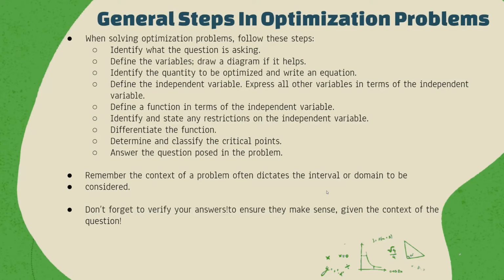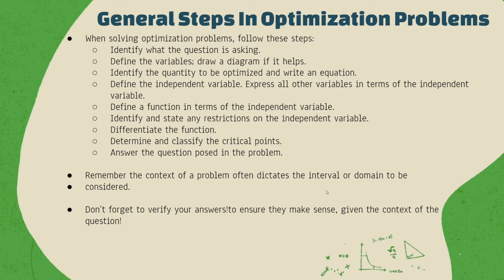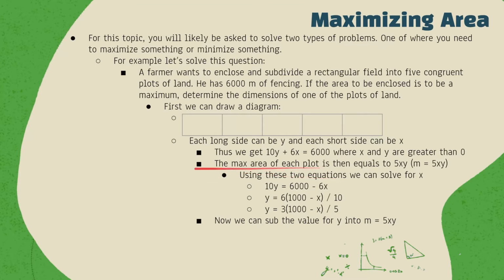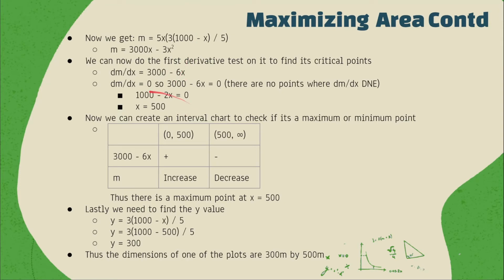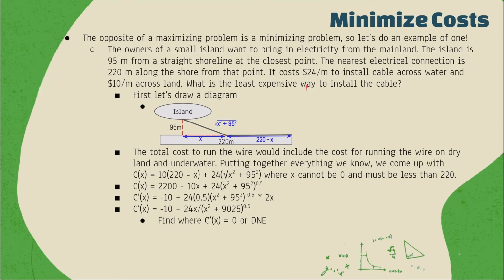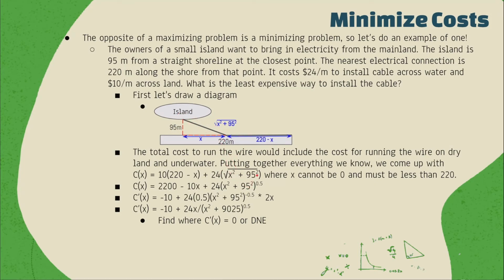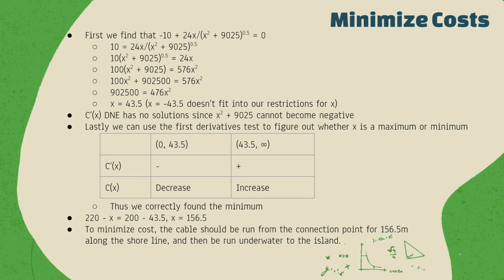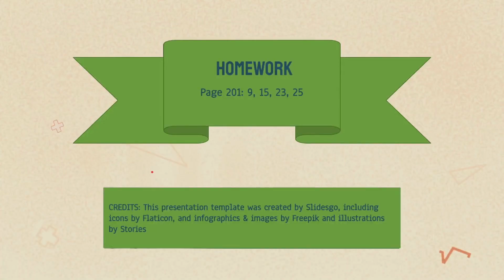Optimization Problems | Chapter 3.6 | Calculus and Vectors Course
Hello everybody! Today, we will finish Chapter 3! We will learn how to solve optimization problems using derivatives.

-=- Links -=-
Chapter 3.6 Slideshow:

When solving optimization problems, follow these steps:
Identify what the question is asking.
Define the variables; draw a diagram if it helps.
Identify the quantity to be optimized and write an equation.
Define the independent variable. Express all other variables in terms of the independent variable.
Define a function in terms of the independent variable.
Identify and state any restrictions on the independent variable.
Differentiate the function.
Determine and classify the critical points.
Answer the question posed in the problem.

Remember the context of a problem often dictates the interval or domain to be considered.

Don’t forget to verify your answers to ensure they make sense, given the context of the question!

Maximizing  Area
For this topic, you will likely be asked to solve two types of problems. One of where you need to maximize something or minimize something.
For example, let’s solve this question:
A farmer wants to enclose and subdivide a rectangular field into five congruent plots of land. He has 6000 m of fencing. If the area to be enclosed is to be a maximum, determine the dimensions of one of the plots of land.
First, we can draw a diagram:
Each long side can be y and each short side can be x
Thus we get 10y + 6x = 6000 where x and y are greater than 0
The max area of each plot is then equals to 5xy (m = 5xy)
Using these two equations we can solve for x
10y = 6000 - 6x
Now we can sub the value for y into m = 5xy

Maximizing  Area Contd
Now we get: m = 5x(3(1000 - x) / 5)
m = 3000x - 3x2
We can now do the first derivative test on it to find its critical points
dm/dx = 3000 - 6x
dm/dx = 0 so 3000 - 6x = 0 (there are no points where dm/dx DNE)
1000 - 2x = 0
x = 500
Now we can create an interval chart to check if its a maximum or minimum point
Thus there is a maximum point at x = 500
Lastly, we need to find the y value
y = 300
Thus the dimensions of one of the plots are 300m by 500m

Minimize Costs
The opposite of a maximizing problem is a minimizing problem, so let’s do an example of one!
The owners of a small island want to bring in electricity from the mainland. The island is 95 m from a straight shoreline at the closest point. The nearest electrical connection is 220 m along the shore from that point. It costs $24/m to install cable across the water and $10/m across the land. What is the least expensive way to install the cable?
First, let's draw a diagram

The total cost to run the wire would include the cost of running the wire on dry land and underwater. Putting together everything we know, we come up with  C(x) = 10(220 - x) + 24(√x2 + 952) where x cannot be 0 and must be less than 220.
C(x) = 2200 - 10x + 24(x2 + 952)0.5
C’(x) = -10 + 24(0.5)(x2 + 952)-0.5 * 2x
C’(x) = -10 + 24x/(x2 + 9025)0.5
Find where C’(x) = 0 or DNE

Minimize Costs
First we find that -10 + 24x/(x2 + 9025)0.5 = 0
10 = 24x/(x2 + 9025)0.5
10(x2 + 9025)0.5 = 24x
100(x2 + 9025) = 576x2
100x2 + 902500 = 576x2
902500 = 476x2
x = 43.5 (x = -43.5 doesn’t fit into our restrictions for x)
C’(x) DNE has no solutions since x2 + 9025 cannot become negative
Lastly we can use the first derivatives test to figure out whether x is a maximum or minimum

Thus we correctly found the minimum
220 - x = 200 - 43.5, x = 156.5
To minimize cost, the cable should be run from the connection point for 156.5m  along the shoreline, and then be run underwater to the island.